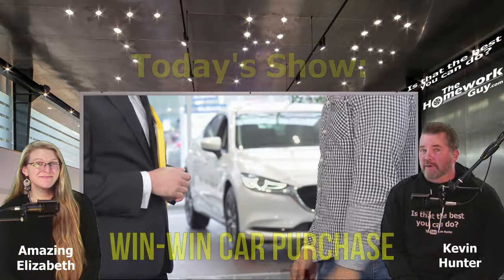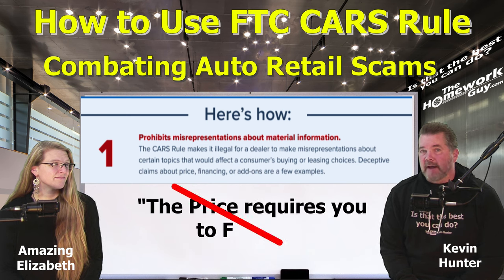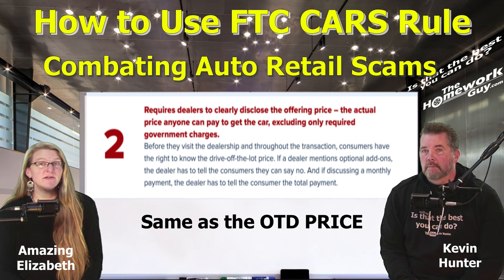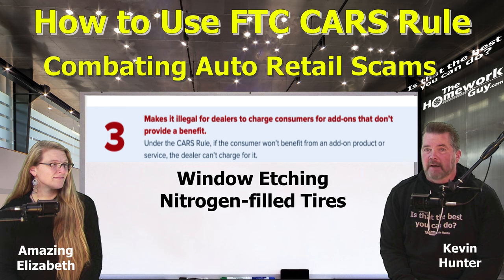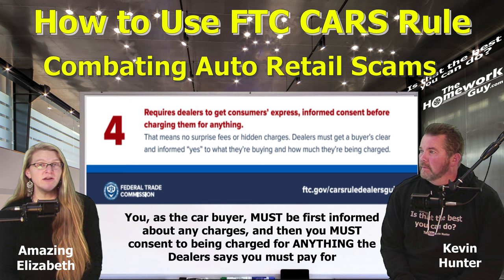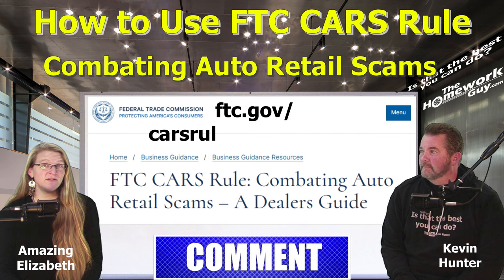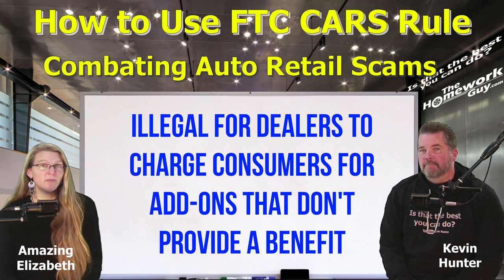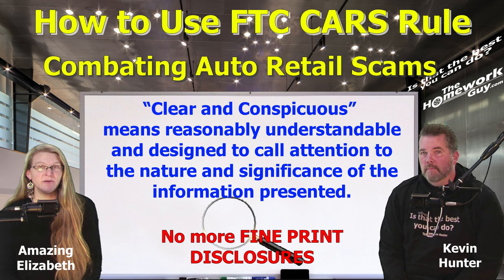Car Buying Guide - How to use the FTC CARS RULE for Combating Auto Retail Scams The Homework Guy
Have you wondered how to use the FTC CARS rule? Learn more about the FTC Rules here!
We’re the team of Auto Experts, Finance Gurus, and Car Pricing Strategists that over 60 Million Car Buyers have come to know and trust.

or if you wish to find order links for X-Caps or high quality AMS Oil.
WANT TO SHOW SOME LOVE TO THE HOMEWORK GUY TEAM WITH A DONATION TO OUR CHARITY FOR CHILDREN?
You can also mail a check to:
Williston Kids First,

Got a Question or comment?

With Titles like 11 Fake Fees, to Don't Say I'm Paying Cash at Car dealerships, and Car Shortage Crisis, and Car Dealer Says Bring the Car Back!... The Homework Guy Team publishes videos to help Car Buyers. Then we added Cash Buyer Negotiations, and Held Hostage at a Car Dealership, No Haggle One Price Car Dealerships, How Much do Used Car Dealers Pay for Cars?

THG CATEGORIES:
Car Dealers, Auto Dealership, Car Sales, Automotive Retail, Vehicle Inventory, New Cars, Used Cars, Certified Pre-Owned (CPO), Finance and Lease Options, Trade-In Valuation, Test Drive, Car Loan, Lease Agreement, Vehicle Inspection, Extended Warranty, Maintenance Plans, Car Financing, Car Insurance, Vehicle History Report
Dealership Reviews, Dealer Negotiation, Dealer Fees, Manufacturer Rebates,
Dealer Incentives, Promotional Offers.